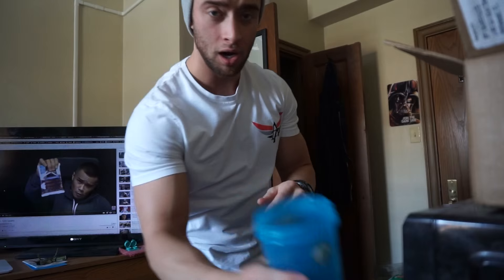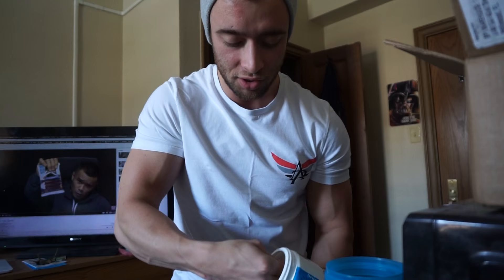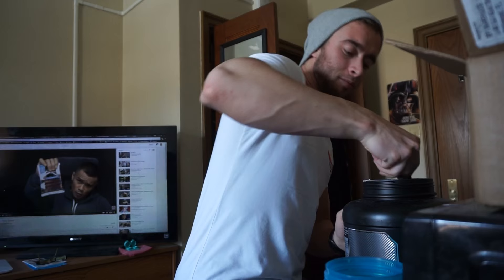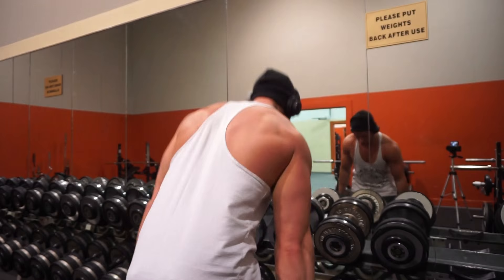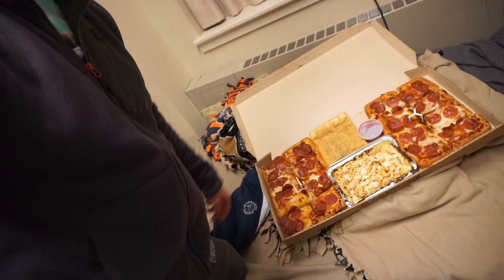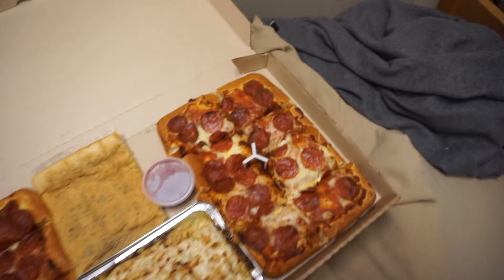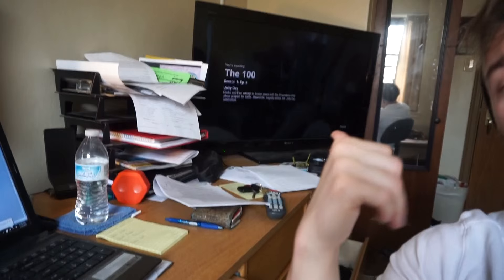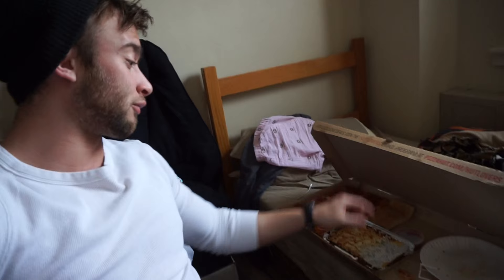Chest & Back Workouts | Staying Consistent | I Got Sick (VLOG 185)